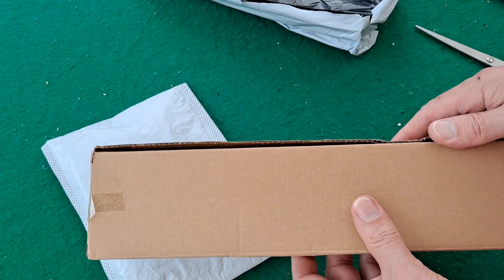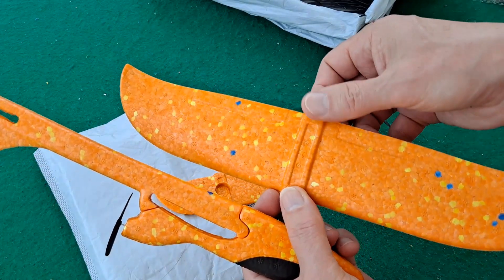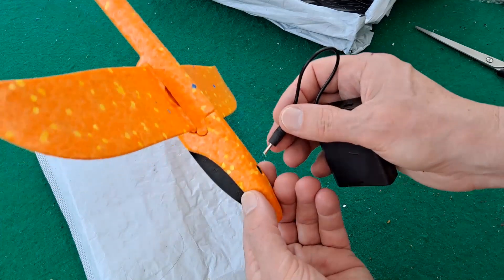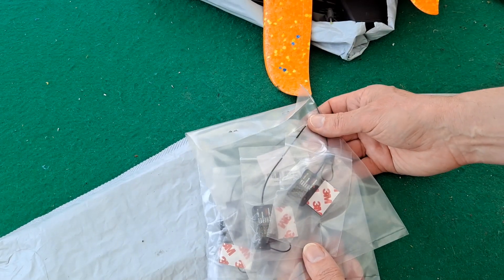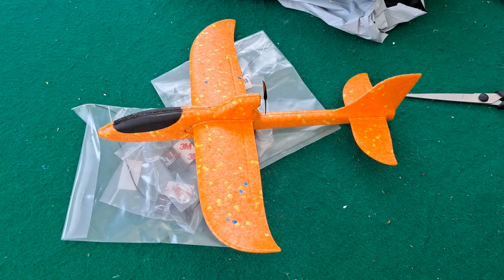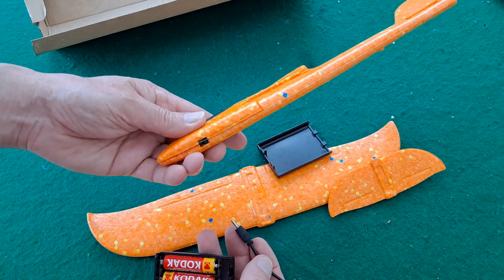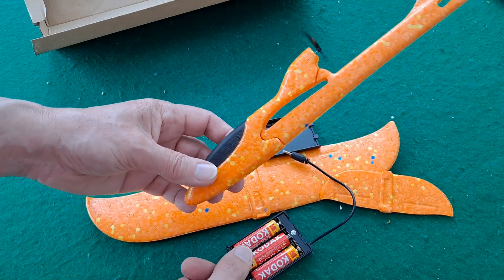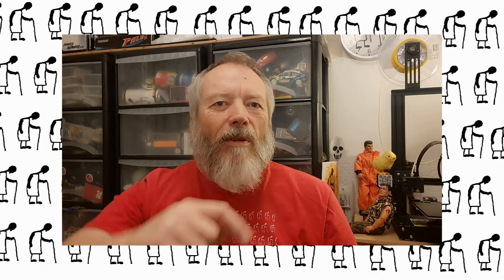Grandad's Postbag 20210420 RC receivers and Supercap Plane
Grandad's Postbag 20210420 RC receivers and Supercap Plane from Aliexpress

1PC/2Pcs GoolRC TG3 2.4G 3CH RC Car Boat Receiver for GoolRC TG3 AUSTAR AX5S Transmitter
Cost me £20.45 including tax and delivery (for 4 receivers)
DIY Electric Assisted Glider Foam Powered Flying Plane Rechargeable Electric Aircraft Model Educational Toys For Children Gift - listed at £1.89 but after tax and delivery it cost me £5.91 so NOT a bargain

Details from the AliExpress listing

DIY Electric Assisted Glider Foam Powered Flying Plane Rechargeable Electric Aircraft Model Educational Toys For Children

Features:
1. Charging for 20 seconds,flying once,naturally falling,need to be recharged.
2. Children should charge the aircraft under the guidance of an adult.
3. After the aircraft is flying continuously, the motor will heat up and should stop waiting for 1~2 minutes.
4. Keep away from people and roads. High-voltage lines. Fly near the river to avoid accidents.
5. This product does not contain a battery, the battery needs to bring its own.
Descriptions:
1.This is a electric glider toys,a good gift for children.
2.This product does not contain a battery, the battery needs to bring its own.
Specifications:
Color:orange,blue,red
Flight time: 1 minute
Battery:3x1.5V AA batteries(not included)
Item size:320x330mm
Item weight:17g
Package informations:
Package size:367x115x42mm/14.45x4.53x1.65in
Package weight:111g/3.92oz
General Box Package
Package included:
1 x Electric Assisted Glider
1 x Battery box